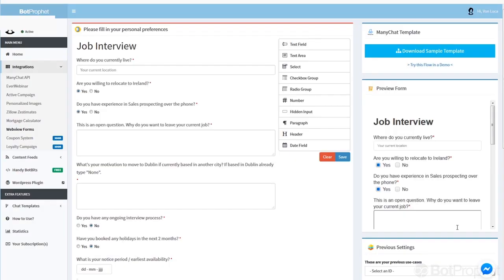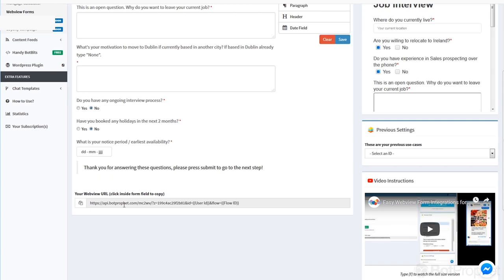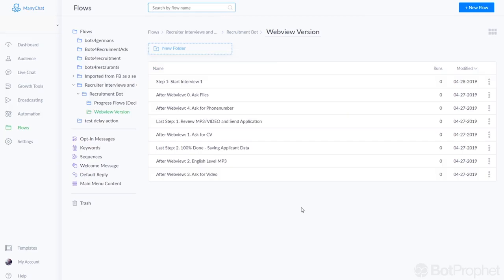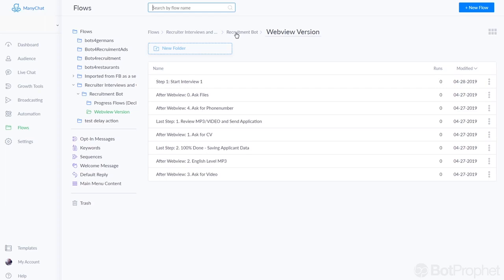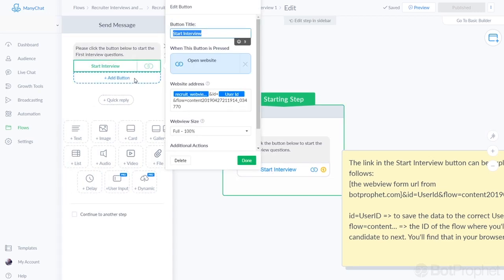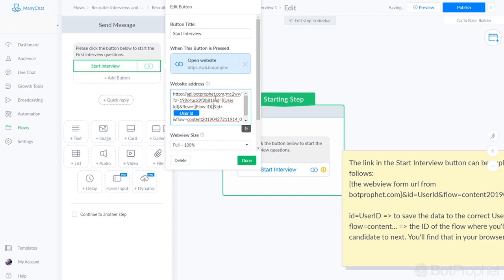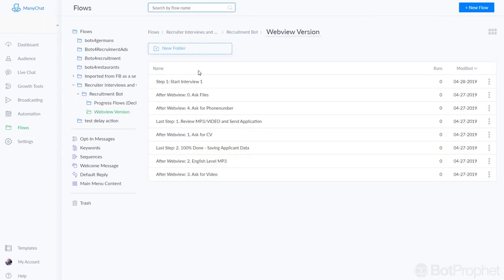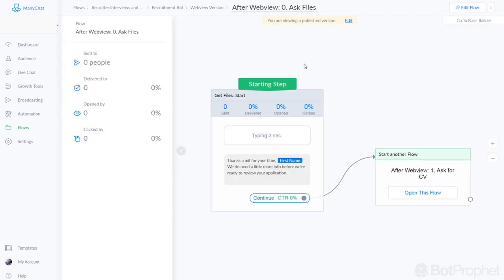Installing your ManyChat Template for Recruiters : The Webview Link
This video will show you how to implement the Webview form that is created at botprophet.com.

The webform module will enable you to use any sort of form in a webview, decreasing the amount of steps and conditions in your ManyChat flows and increasing the user's experience.

You can build forms with a WYSIWYG formbuilder which takes no more than 30 minutes to build highly engaging webviews and saving of Custom User Fields without ANY programming on your end!

It's a MUST-HAVE tool in anybody's ManyChat toolbox ;-)